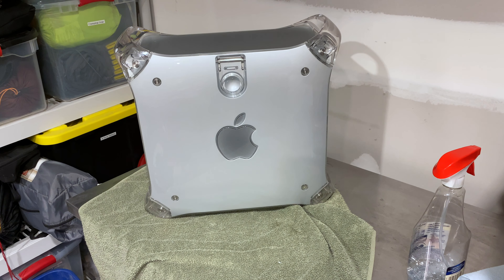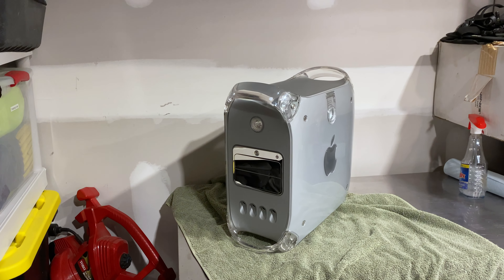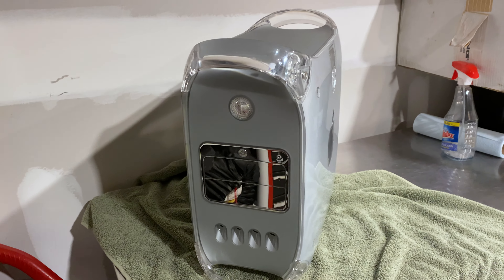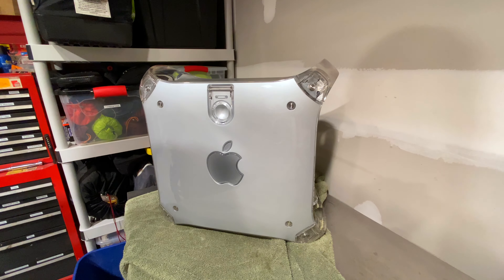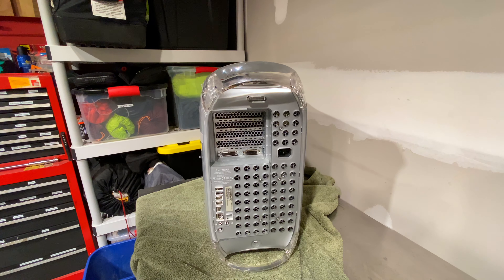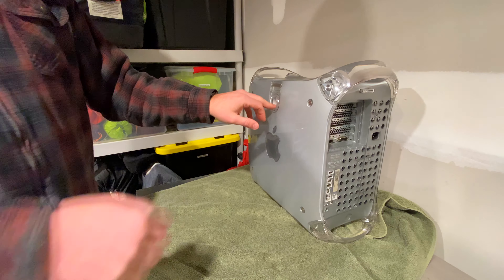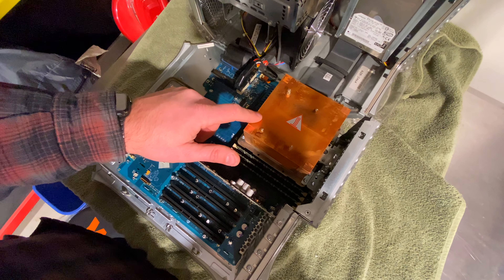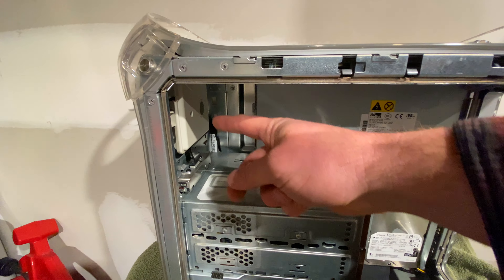I found a PowerMac G4 1.42Ghz Mirrored Drive Door...in a dumpster